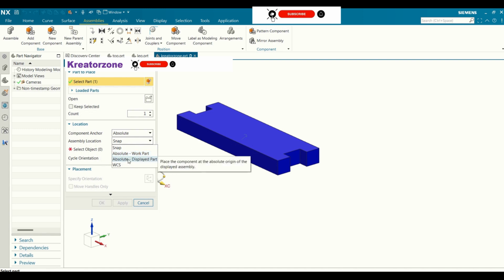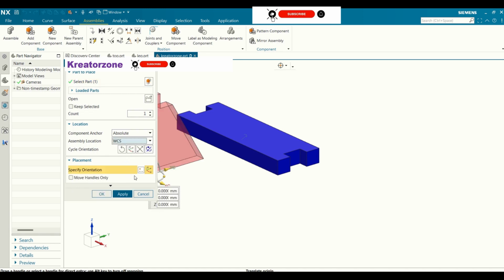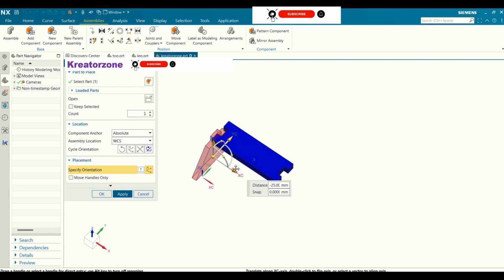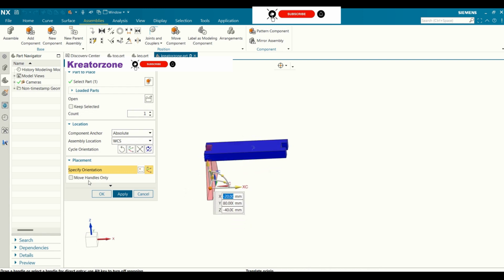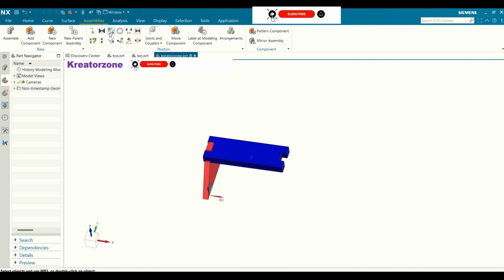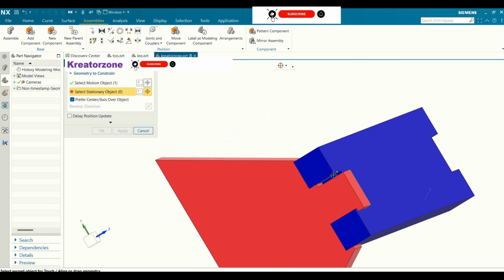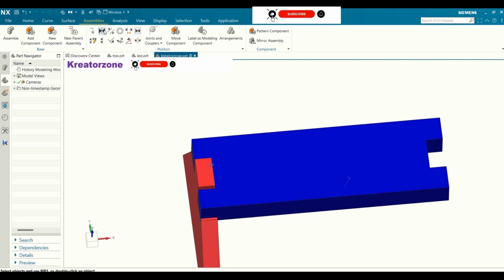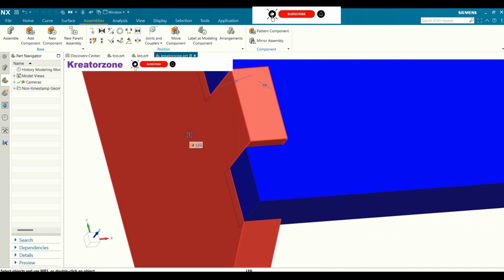How to use coincident or touch constraint in Siemens NX